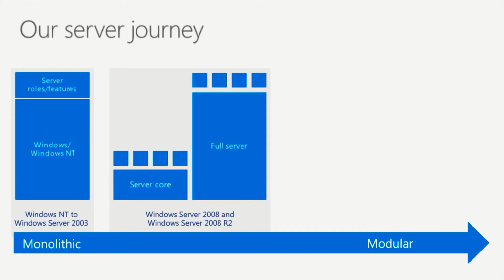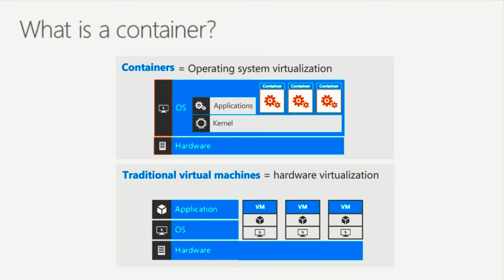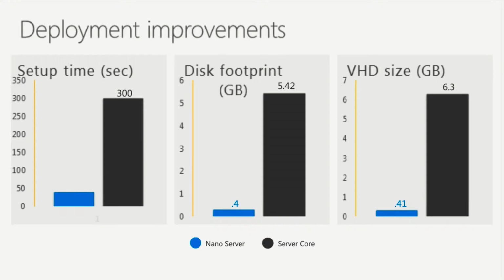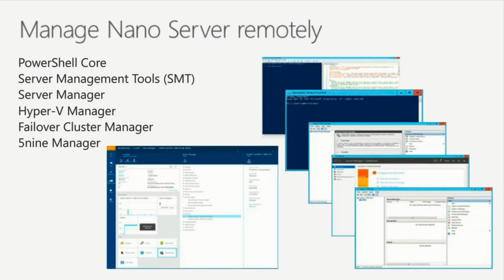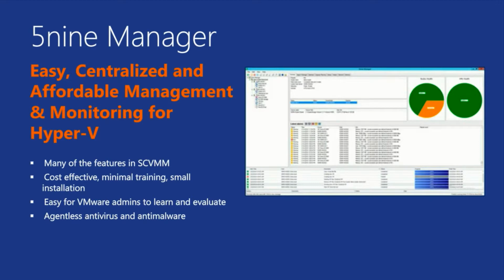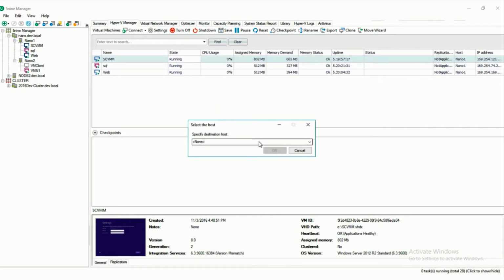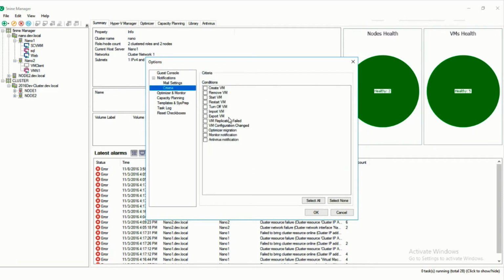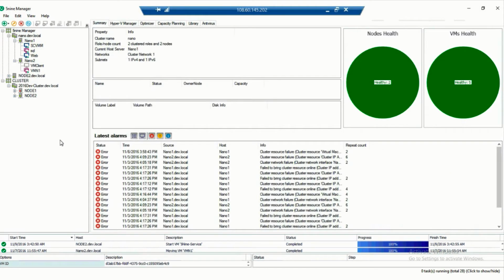Webinar: Simplify Management of Nano Server and Windows Server 2016 Hyper-V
Microsoft Windows Server 2016 and the Nano Server deployment are predicted to quickly become the most popular Hyper-V platform.

In this webinar you can see the different tools (like 5nine Manager) and techniques that businesses of all sizes are using to simplify management of their virtual infrastructure.

Symon Perriman (ex-Microsoft evangelist and Hyper-V MVP) shares the best practices for:

- Deploying and managing Nano Server, Hyper-V and Failover Clusters
- Managing Nano Server remotely from a graphical interface
- Monitoring Nano Server components in real time
- Manage and clone settings across Nano Server hosts
- Managing load balancing and live migrations across hosts